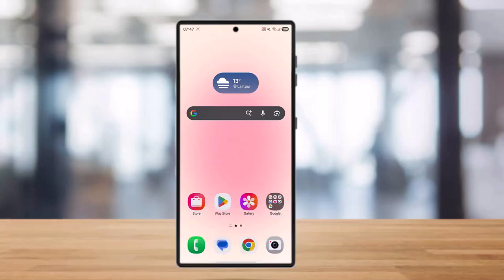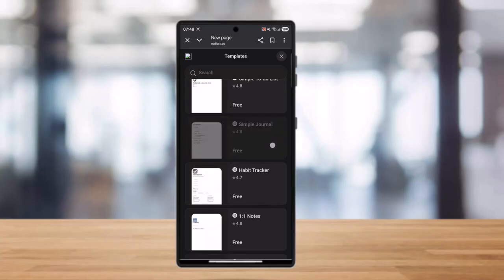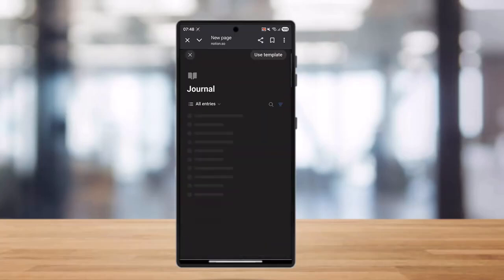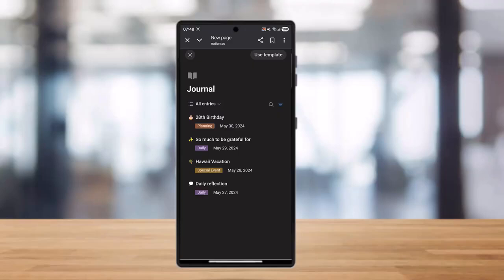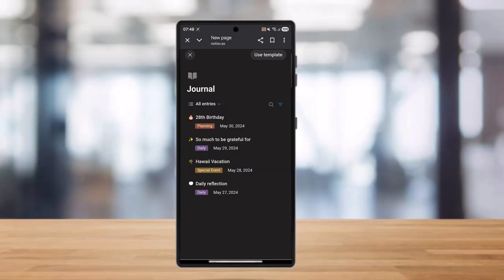How To Set Up A Digital Bullet Journal In Notion !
In today’s video, we’re going to walk you through how to set up a digital bullet journal in Notion. If you’ve been wanting an organized, customizable, and easy-to-manage journaling system, Notion is one of the best tools for it. So without wasting much time, let’s get straight into the video.

To begin, simply open your Notion workspace. Once you're inside, create a new page. Here, you can decide whether you want to start with a ready-made template or build your bullet journal completely from scratch. Notion offers several basic and advanced templates that you can use as a foundation.

For a basic setup, you can create a calendar database where you can manage your journal entries by date. Add simple database properties like the date, tags, and even a “day of the week” selection for better organization. This allows you to have a clean structure for daily journaling.

If you’d like something more advanced, Notion gives you the flexibility to create linked databases for yearly, monthly, and weekly views. You can design custom templates for daily entries, set up habit trackers, create task lists, and organize all parts of your bullet journal into one seamless digital system.

And that’s it! With these steps, you can easily set up your own digital bullet journal in Notion. We hope you found this video helpful. We’ll be back again with more informative videos.